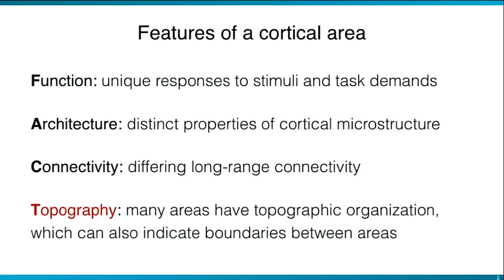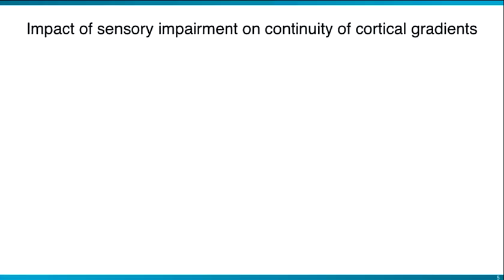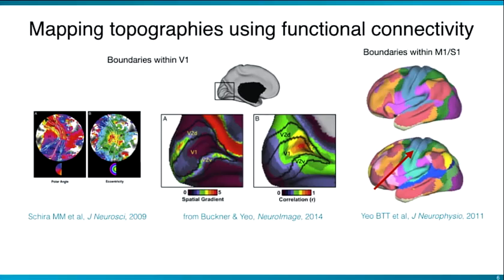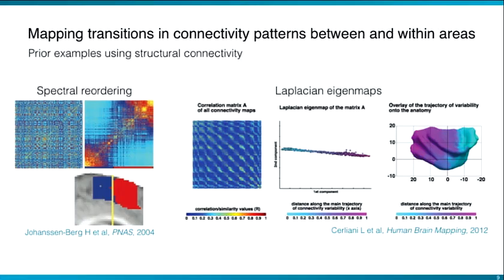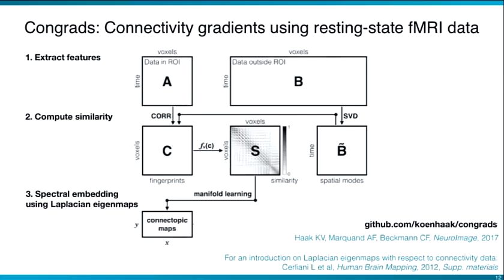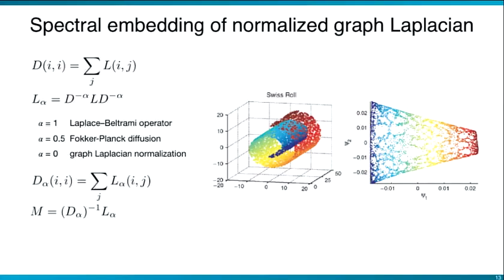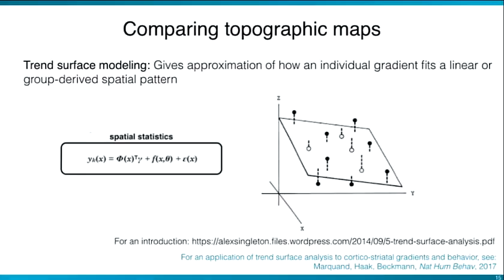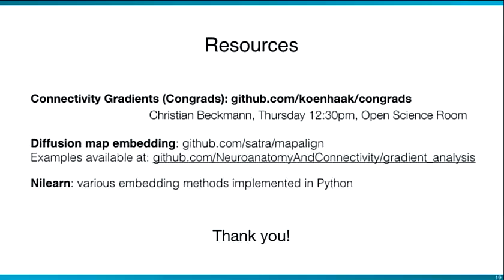OHBM 2018 | Educational Course | Brain Parcellations and Functional Territories | Part 5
Course Title: Brain Parcellations and Functional Territories
Part 5
Talk title: Mapping gradients in functional topographies using resting-state functional connectivity.
Presenter: Daniel S. Margulies
Course Description: Over the past century and a half, human brain mapping consisted in pinning small functionally responsive areas within the brain. However, the real extent of these areas and their eventual overlap remains unknown. The challenge now facing neuroscience is to define boundaries for functionally responsive areas at the group and the individual level. Many approaches parcellating the brain in areas with different features became recently available including post-mortem and in vivo architectonics, tractographybased connectivity, functional coactivation, and resting state functional connectivity. However, what these methods really measure and what conclusion can be drawn, are not yet fully clear to the scientific community. This course addresses this need and is intended for a large audience of research scientists (e.g. from beginner to advanced level